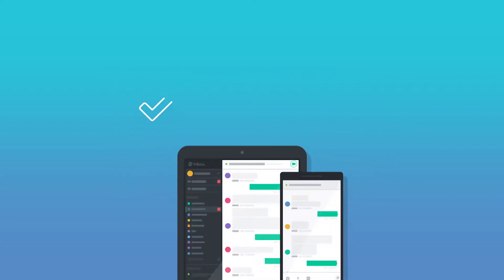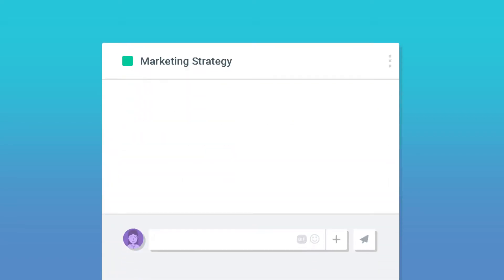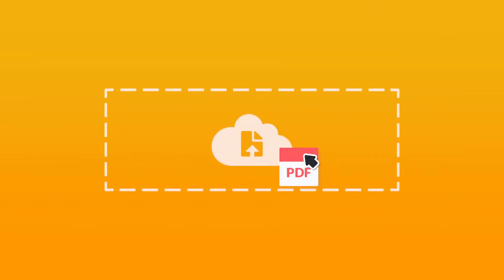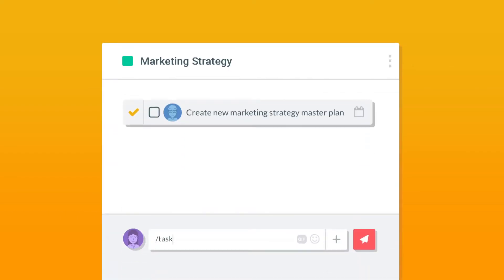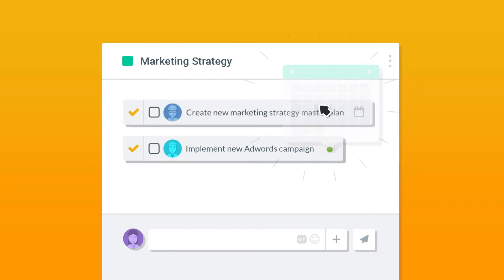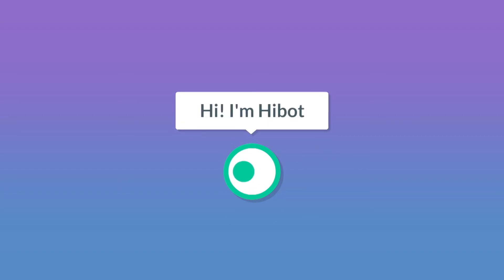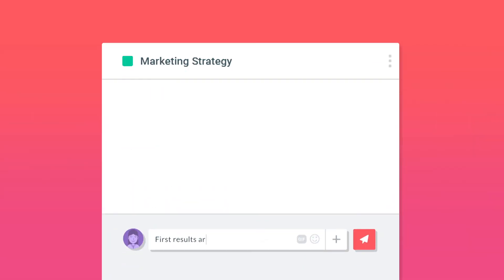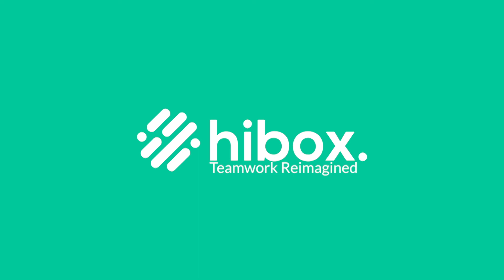Hibox Intro - Français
Hibox, c’est un travail d’équipe bien fait. Il regroupe une gestion de tâches, discussion instantanée et vidéoconférence dans le même outil, et vous aide à collaborer avec votre équipe comme jamais.